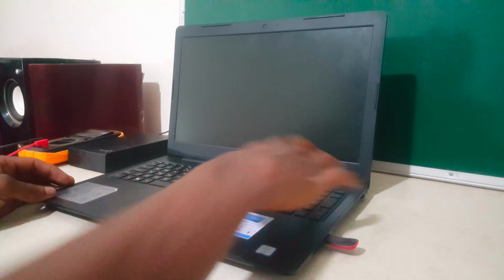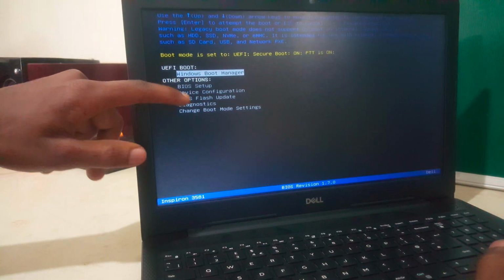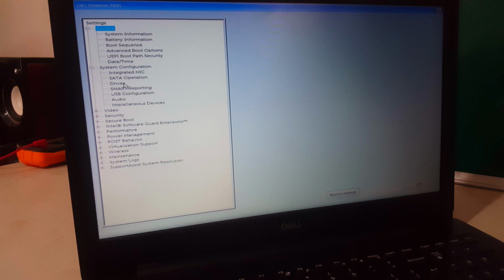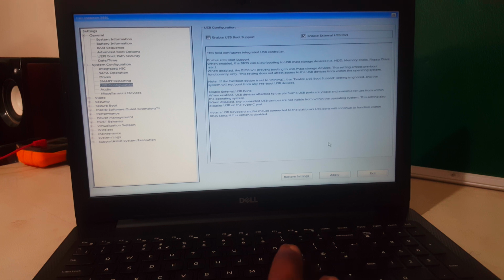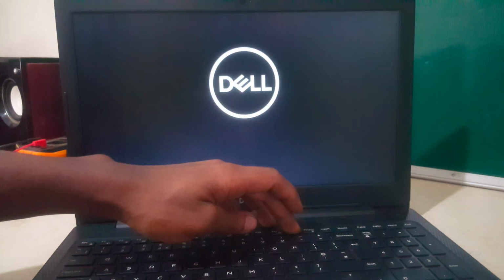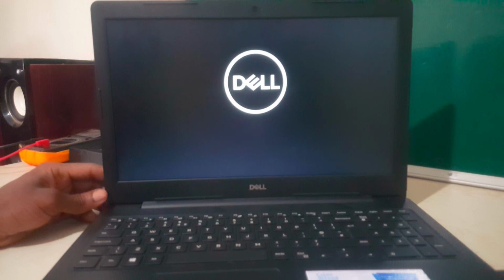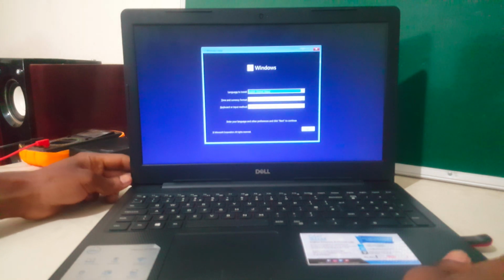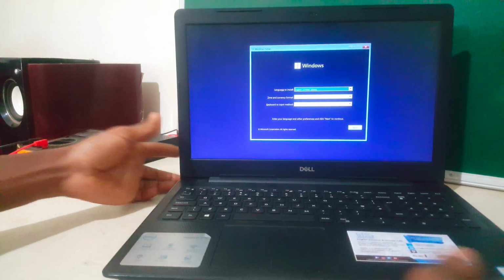How to Enable USB Boot Option on Dell inspiron 15 windows11 BootMenu 2022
How to Enable USB Boot Option on Dell Inspiron 15 3000
1.Restart the computer and press f2 while starting up. This enters the setup program.
2.Select the Boot tab and change to Legacy Boot, Secure Boot Off. After restarting, this shows the boot sequence and the order can be changed using +/- keys.
3.I then change the boot order to. CD/DVD. USB drive. Hard drive.